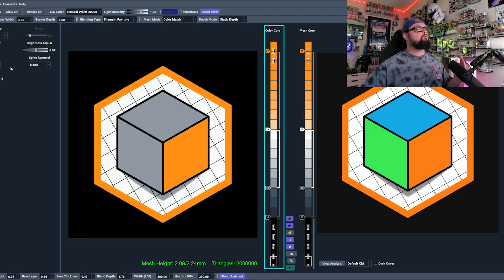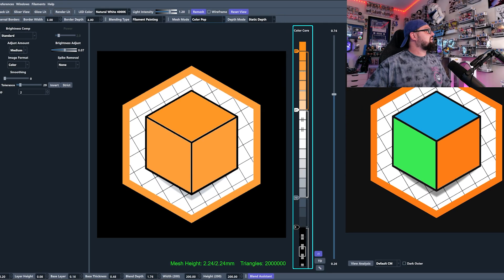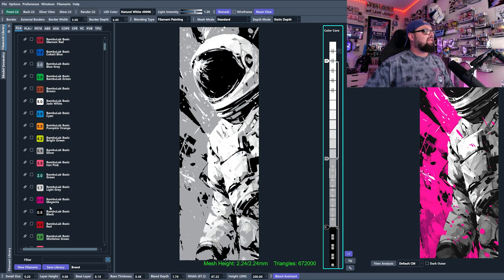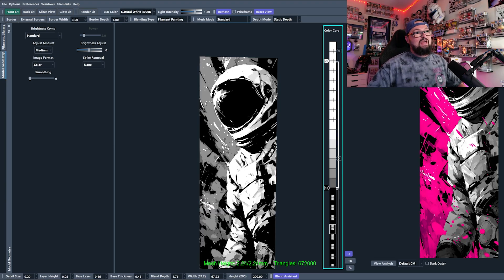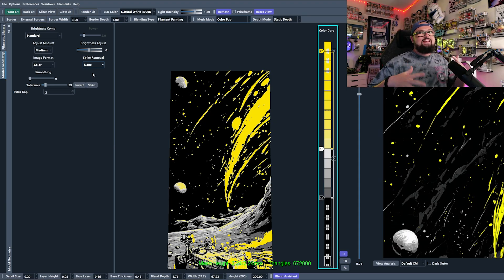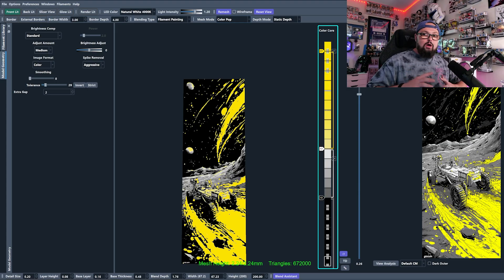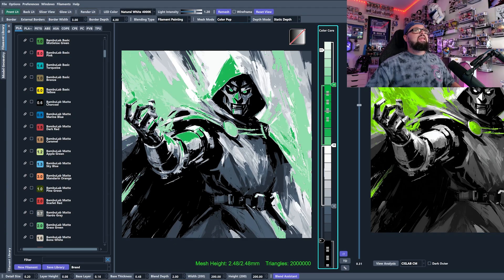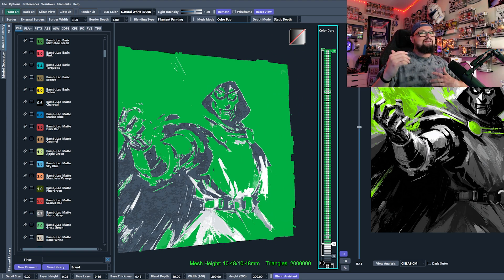Episode 4: 5 Simple Tricks to Instantly Improve Your HueForge Skills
Jump straight into the five biggest things I wish I knew when I started with HueForge almost two years ago. In this episode, I’ll walk you through:

Saving defaults so your settings are always ready when you launch HueForge
Border settings that add instant depth and style to your prints
Why you don’t always need gray filament (and how to fake it)
Spike removal to clean up messy dots and protect your nozzle
Blend depth for creating smooth highlights and unique blends

This is Episode 3 of my free 7-part HueForge beginner series. Each episode is built to help you level up your 3D printed art with less frustration and better results.

00:00 – Intro: 5 Things I Wish I Knew
00:10 – Save Your Defaults (game changer!)
00:29 – Borders: Easy Depth & Style
01:53 – You Don’t Always Need Gray
03:17 – Spike Removal (Clean Up Your Image)
05:14 – Blend Depth Explained
07:05 – Wrap Up + Playlist Link